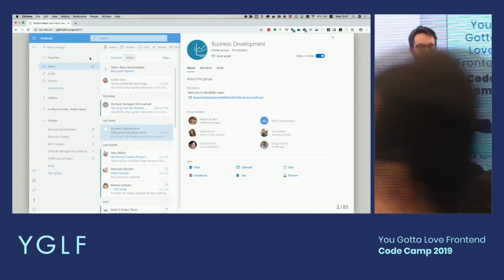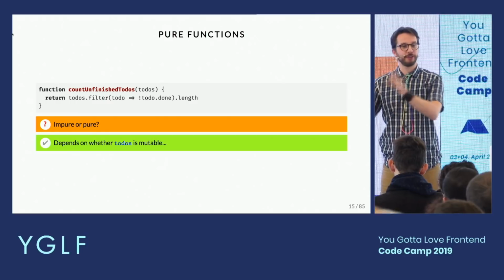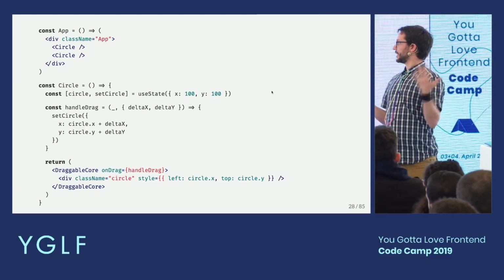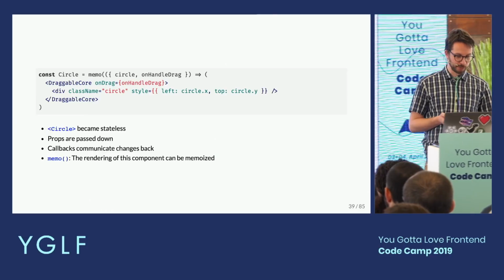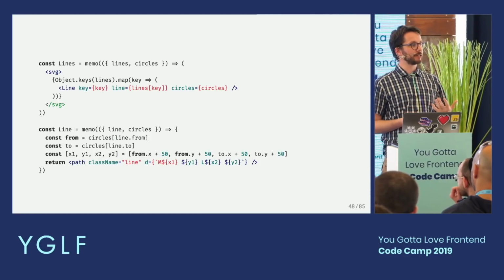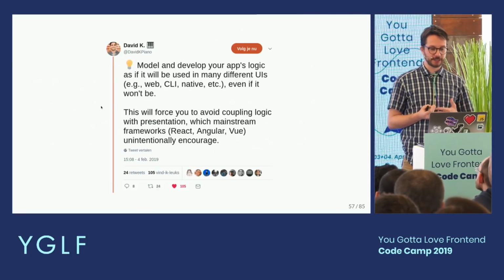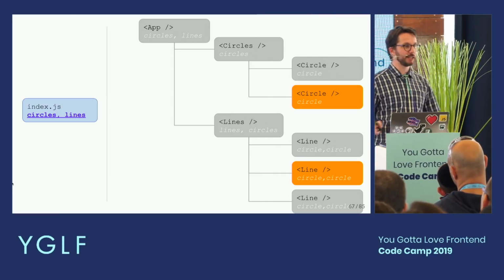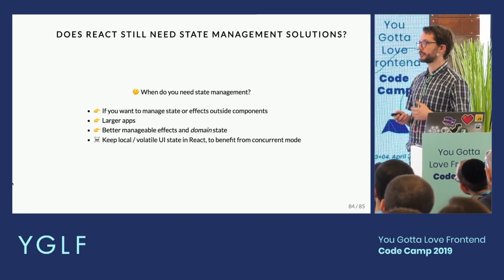Michel Weststrate - Modern React and the case for Reactive State Management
React has been evolving fast in the last year. Dependency injection through Context. A class free code-base thanks to hooks. And even more impressive features in the form of Concurrent React are in the pipeline. What does this mean for the apps we write from now on? Is there still a place for state management libraries like MobX or Redux? Join this talk to find out how recent developments will impact the code-bases of tomorrow.